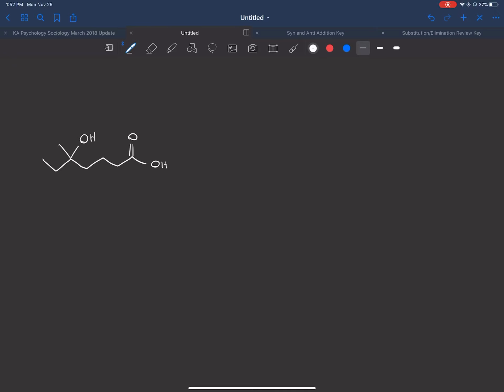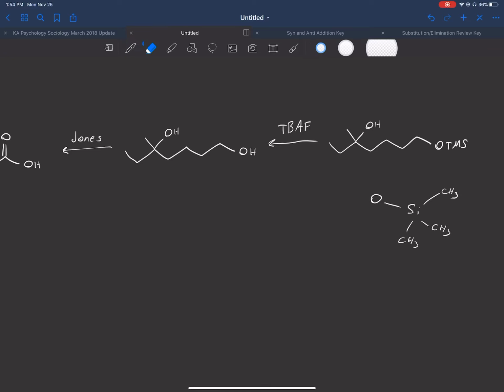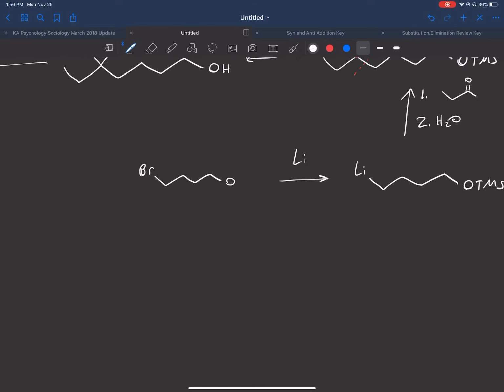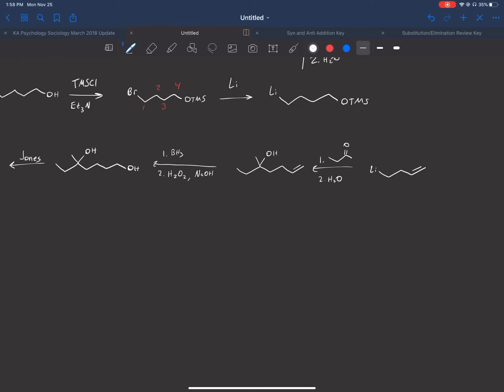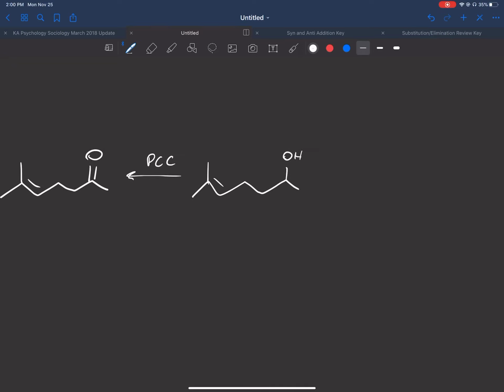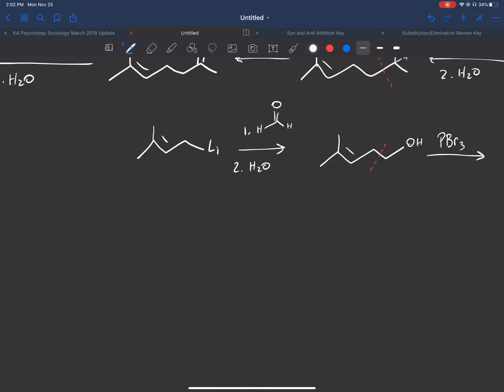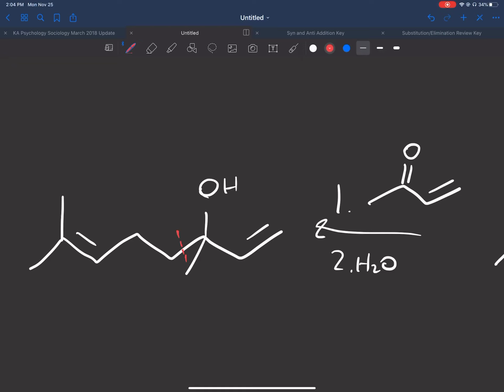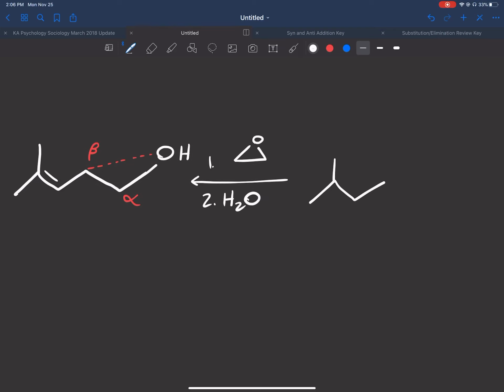Synthesis with Protecting Groups 1